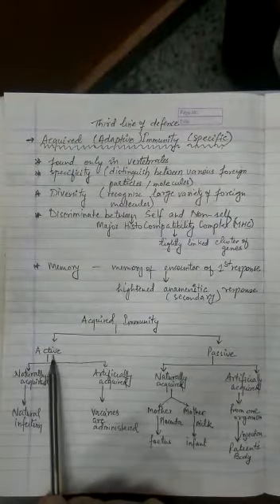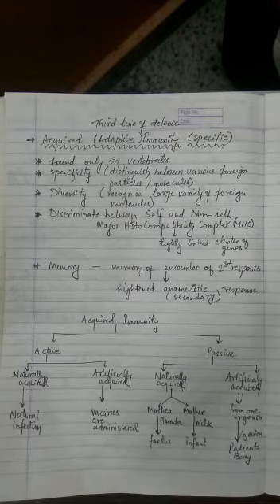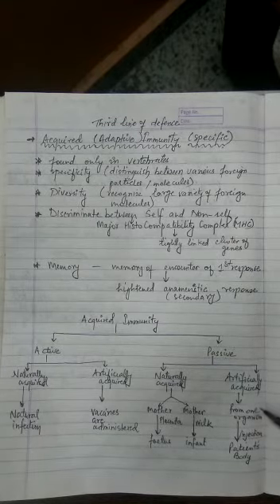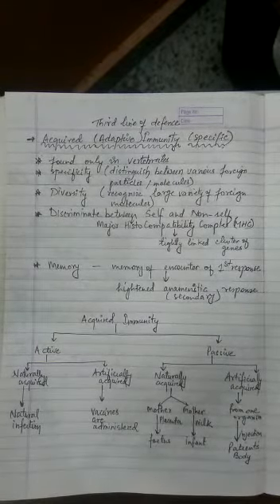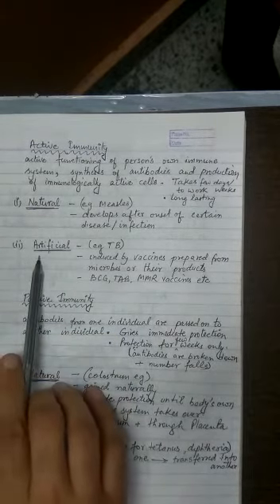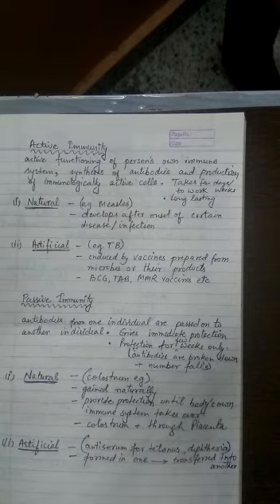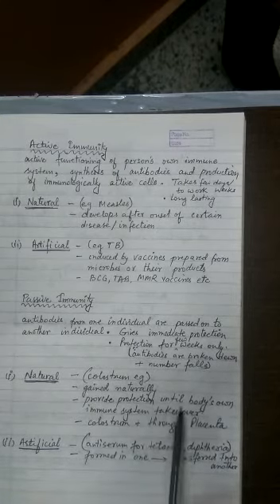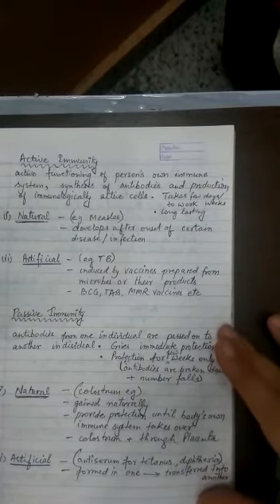Class XII Biology Ch 8 Details of acquired immunity Part 4